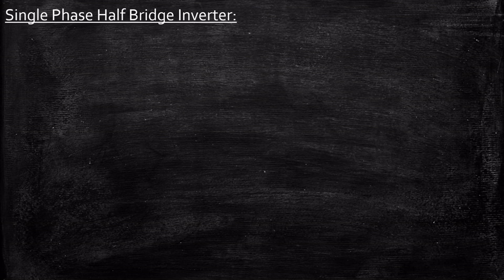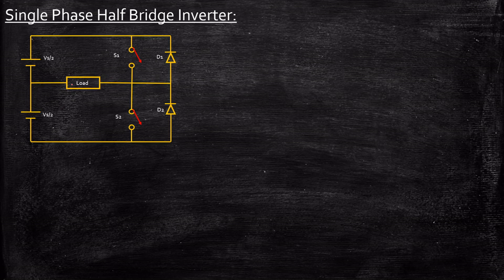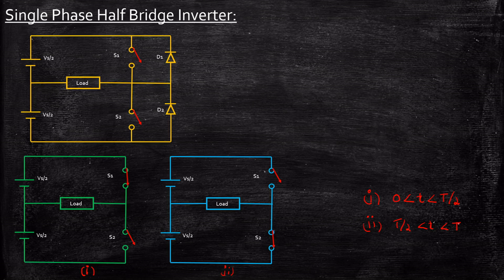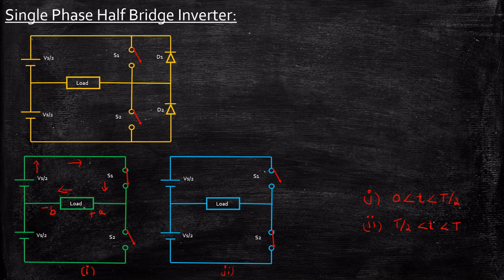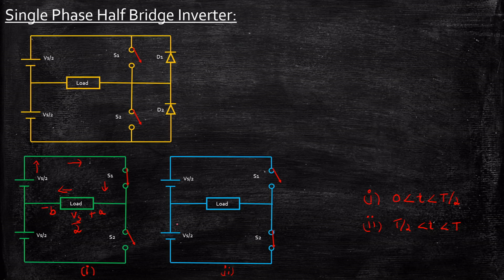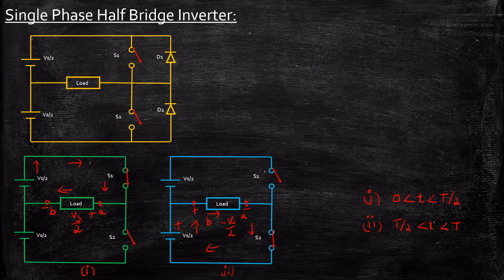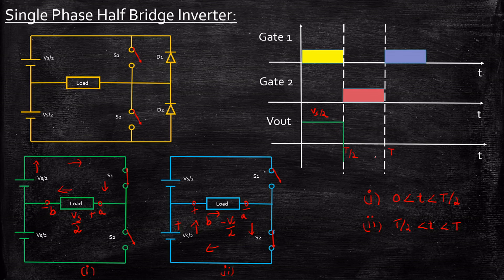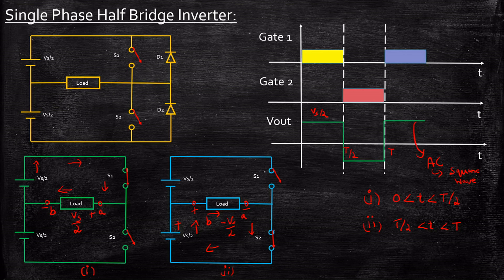Single Phase Half Bridge Inverter | Power Electronics | Lecture 76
This video provides a detailed operation and working of a single phase half bridge inverter.